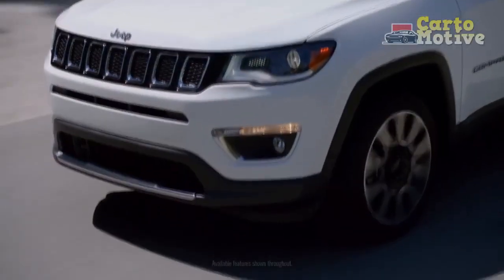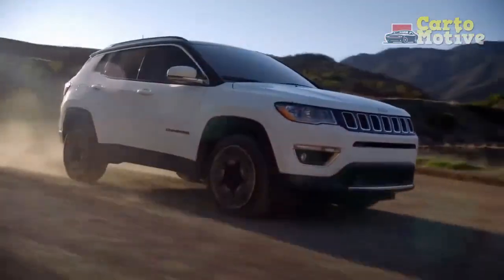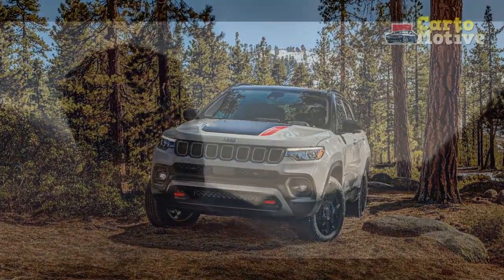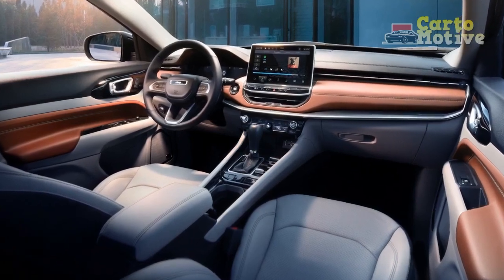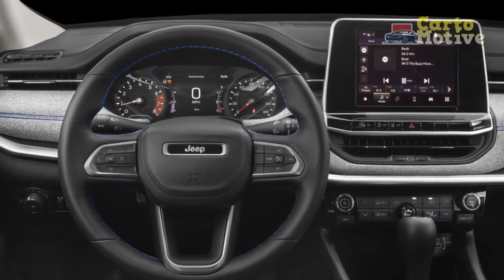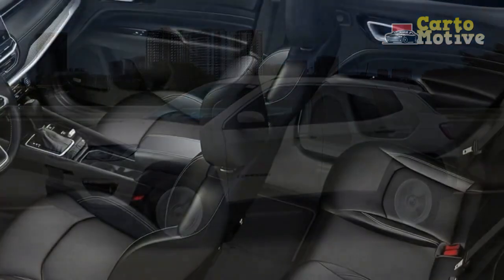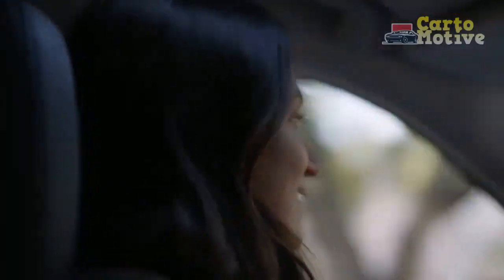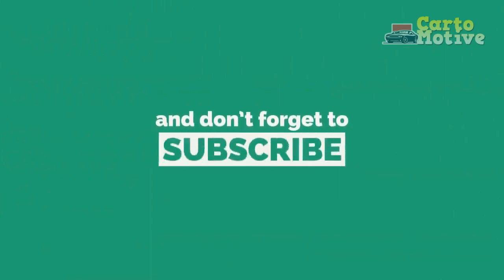2023 Jeep Compass Review